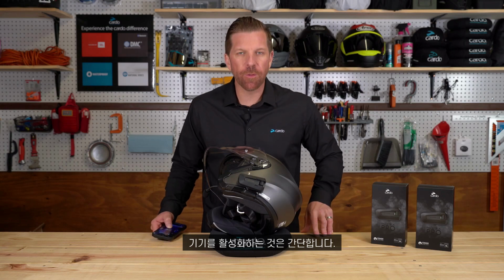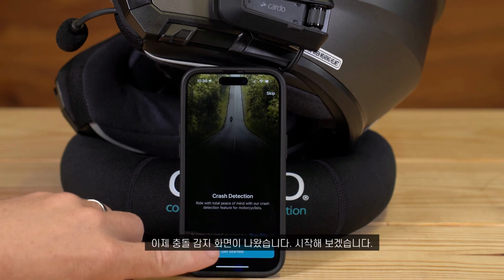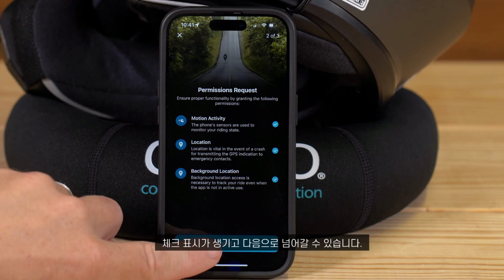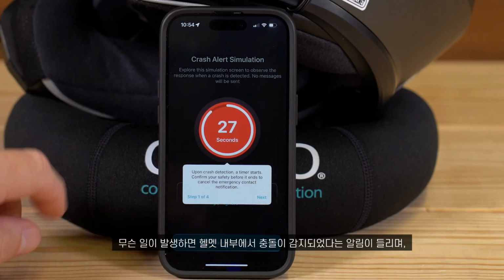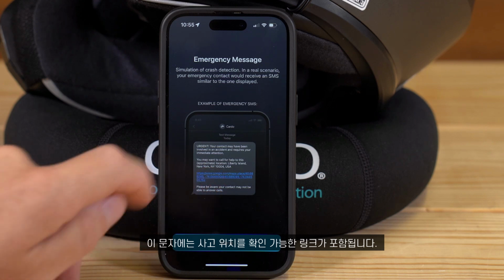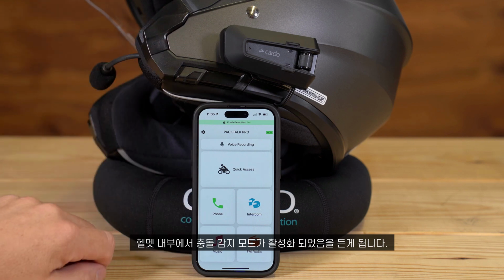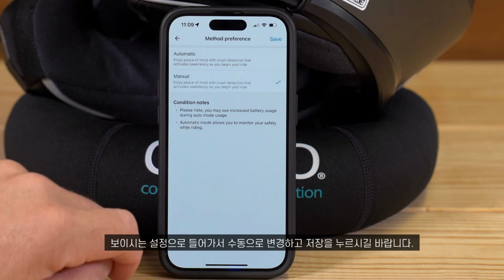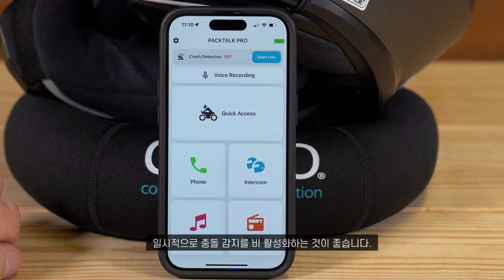[카르도 코리아] 4. 팩톡 프로 충돌 감지 설정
충돌 감지, 자동 ON/OFF, 45mm JBL 스피커가 탑재된 프리미엄 헬멧 블루투스! 새로운 팩톡 프로를 만나보세요!! 7월 20일까지 사전 예약 하신 분들은 텐덤자를 위한 스피릿까지 준비했습니다!!

AI 영상편집기 Vrew로 제작한 영상입니다.